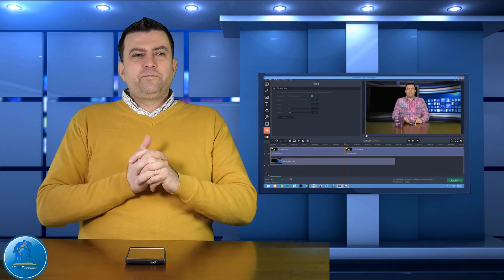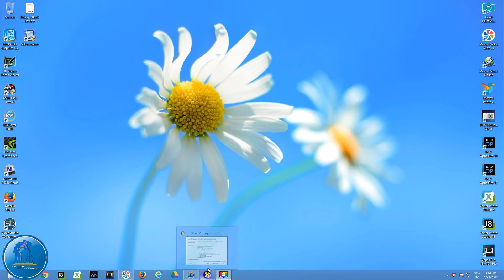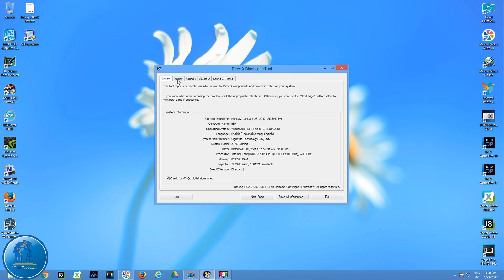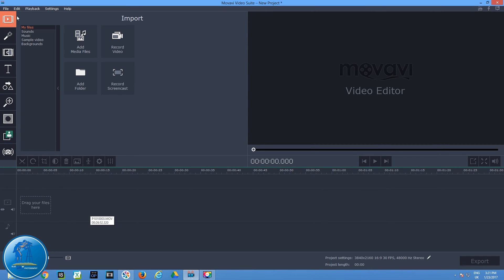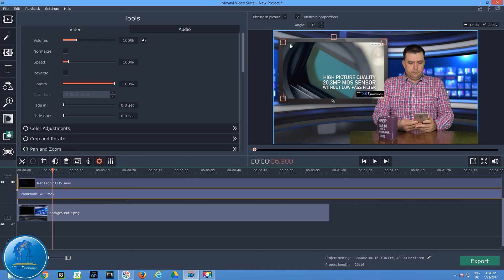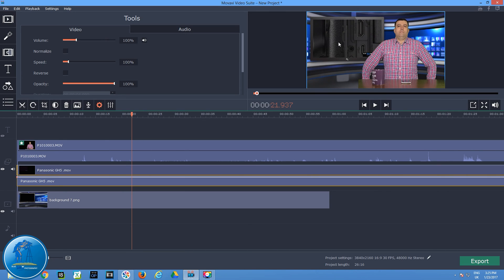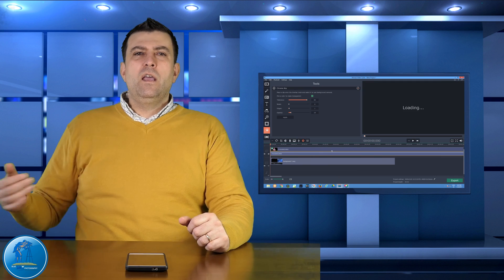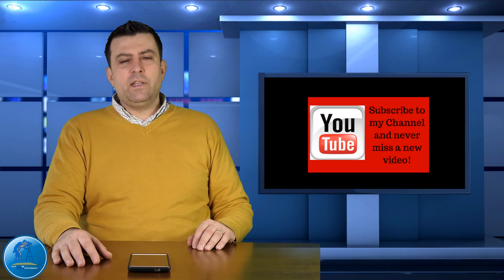4K video editing workflow in i7 ( 8 core ) computer !!! Is your PC good enough for 4k editing ???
Hello YouTubers .
In this video I would like to show and share with you the difficulty that sometimes you cam face when you edit 4K video. It is very interesting because everyone is praising 4K video and how good it is and definitely you have to buy a 4K camera bla bla bla .
But no one wants to talk about the workflow . How can you edit those videos ??? Is your PC good enough for 4K video editing or not ??? So let`s see some real life example with my PC ( which is not a bad one by the way ) and you can decide yourself afterwards if you want to get into this or not .